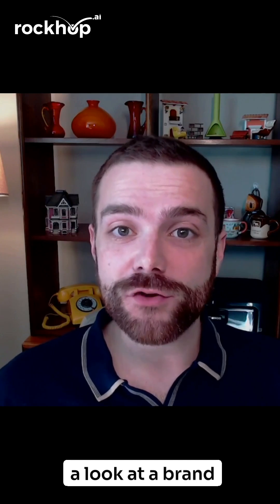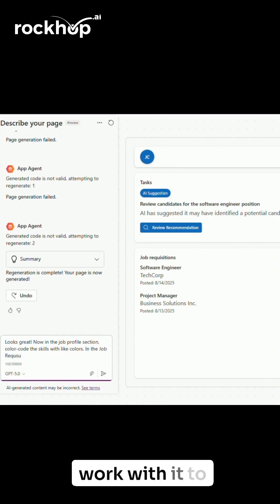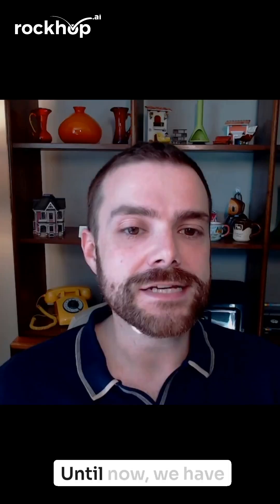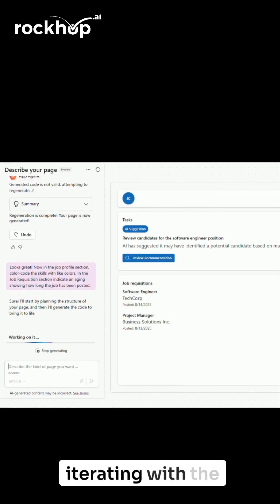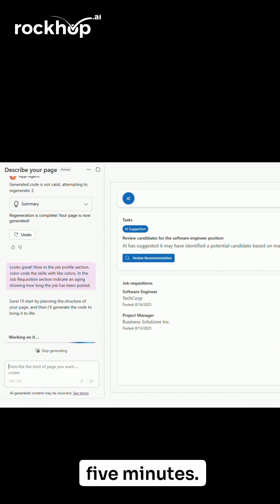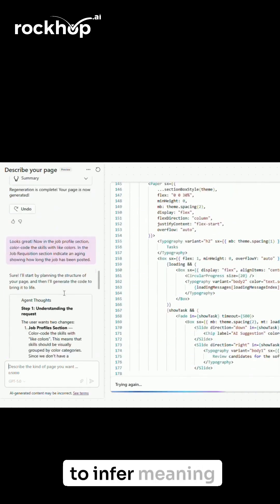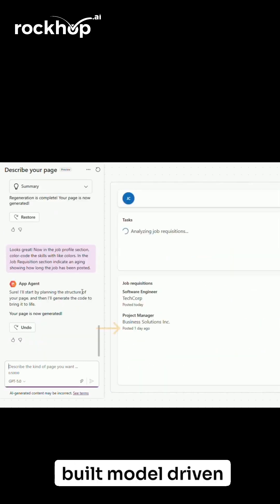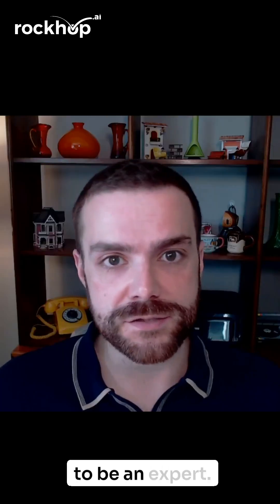Microsoft’s answer to Lovable.dev — Generative Pages in Power Apps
Microsoft is leading the way in real-world AI to meet real-world business challenges. Join Chris for a quick look inside Microsoft's Generative Pages capability within Power Apps.